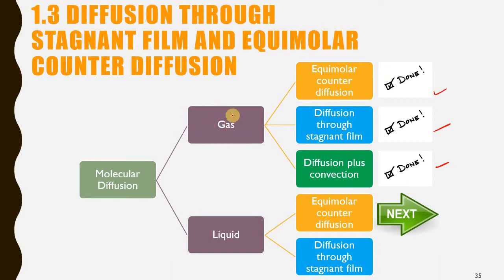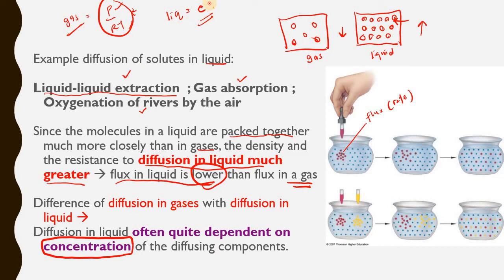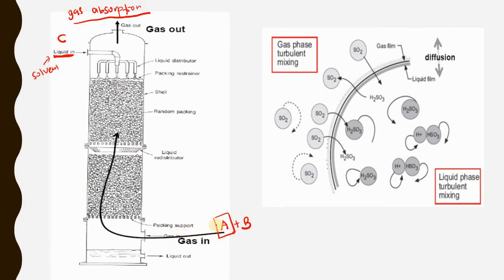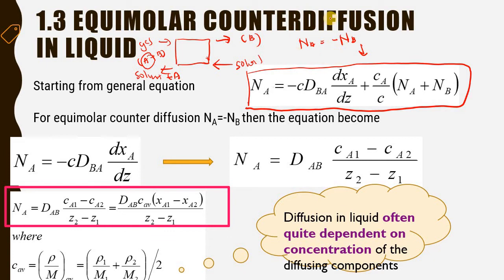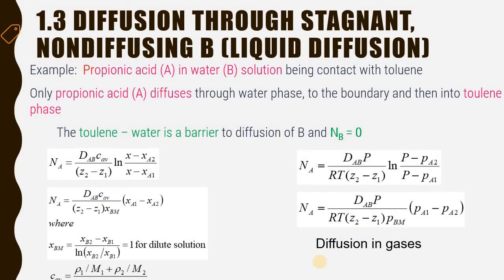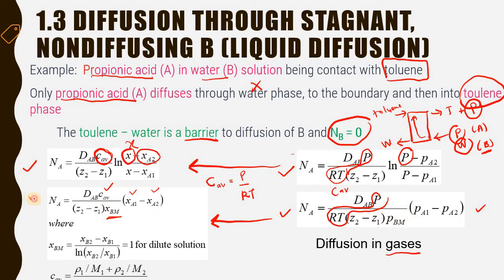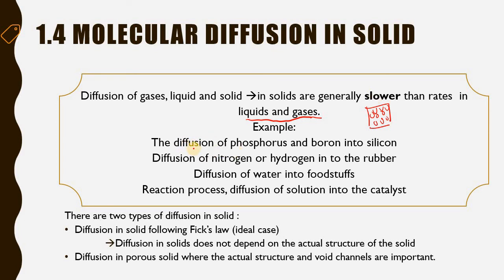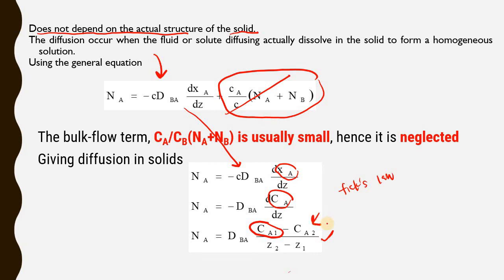CHE249 Chapter 1 5